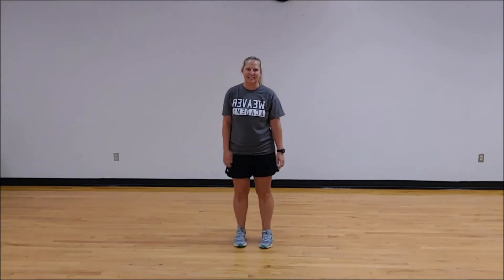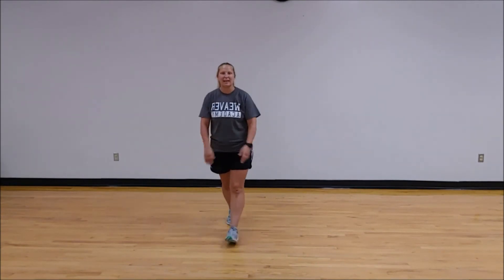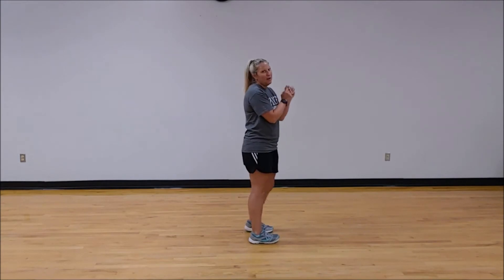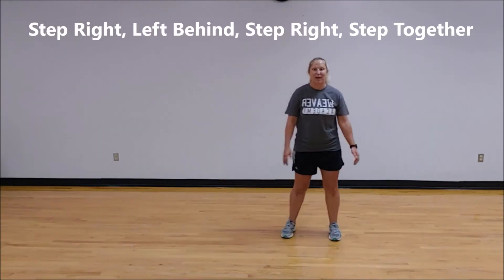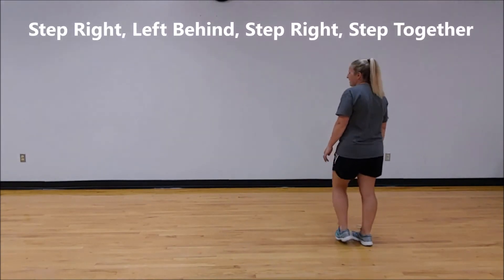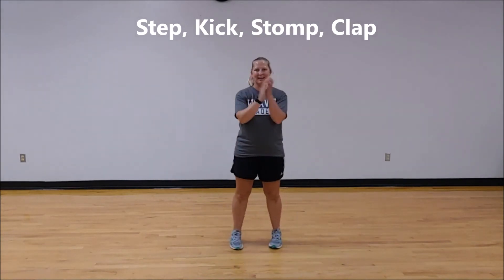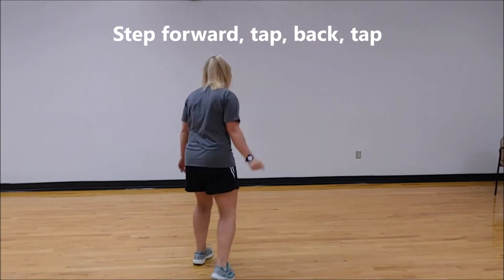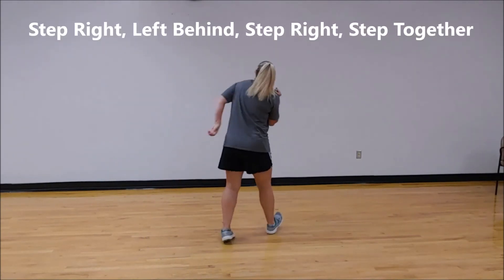Lesson 1 Actvity 1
In activity 1 we will use the moves we learned in the warm up and use them in the popular social line dance, The Electric Slide!